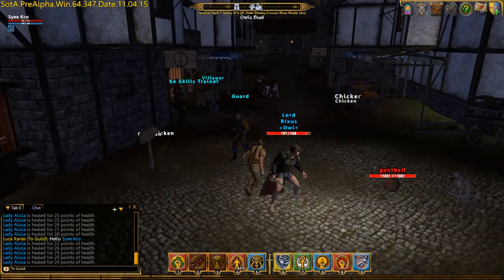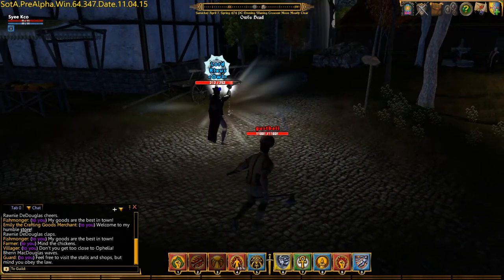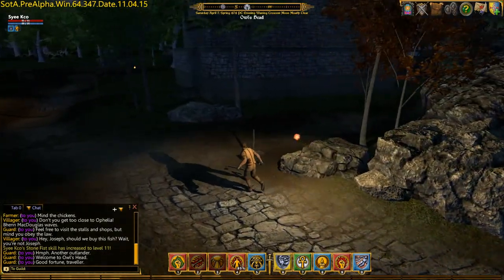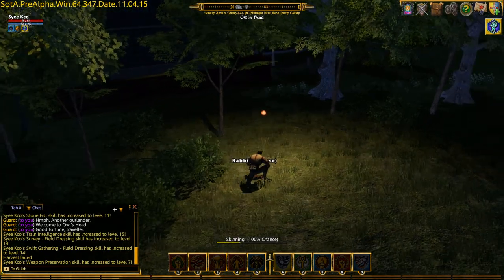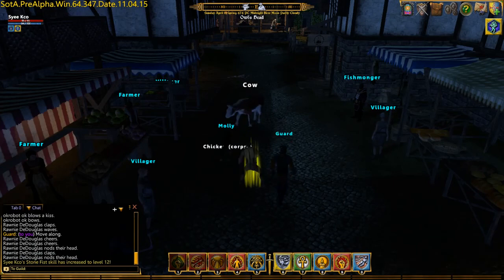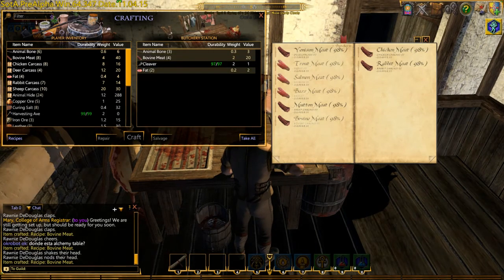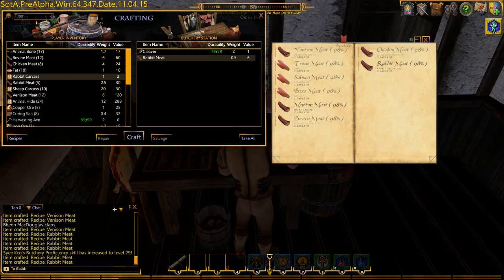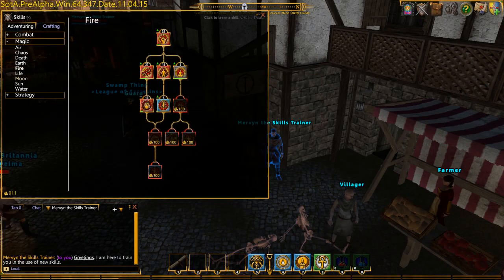Shroud of the Avatar, How to make money as a noob.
Title says it.  How to make money as a new player.